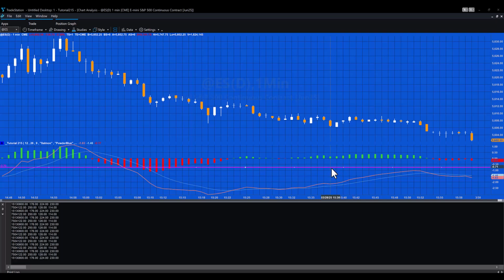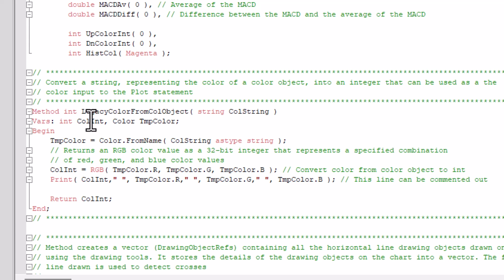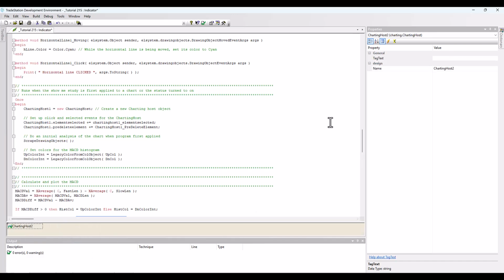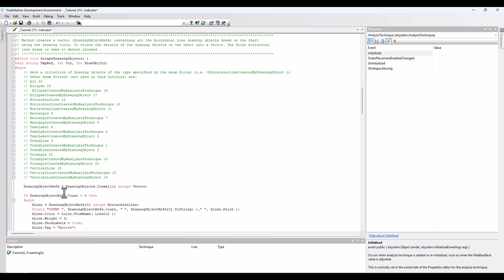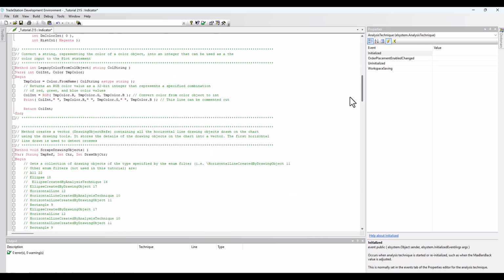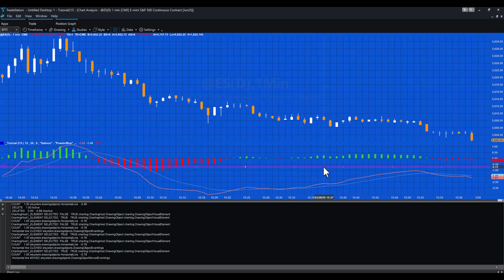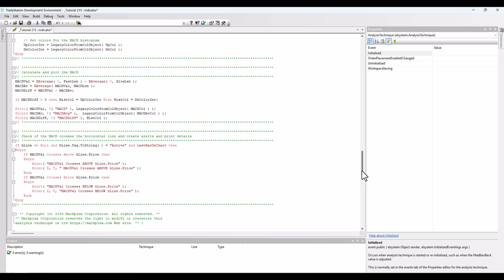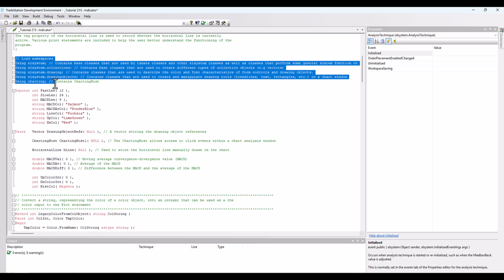Tutorial 215 | Alert when MACD crosses a line drawn on chart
Tutorial 215 is a tutorial for Tradestation EasyLanguage that demonstrates how to calculate and plot the value of the Moving average convergence-divergence value (MACD), the average of the MACD and the difference between the MACD and the average of the MACD. This difference is plotted as an histogram (like to the standard TradeStation program). The tutorial 215 program does not include Radarscreen specific functionality that is included in the standard program. Also, it uses color object names rather than the legacy colors included in the standard program.

When a horizontal line is drawn on the chart, using the drawing tools, tutorial 215 changes the color and thickness of the horizontal line and stores its value. If the line is moved, its color is changed until the mouse button is released when it is returned to its original color.

The program then alerts when the MACD line crosses this horizontal line. The date and time of the cross are printed in the print log.

The tutorial includes a method that converts the color of a color object into a legacy color that can be used in a plot statement.

Another method is used to 'scrape' the details of drawing objects manually drawn on the chart into a vector. Once stored in the vector the color and weight of the drawing object (horizontal line) can be modified.

The tag property of the horizontal line is used to record whether the horizontal line is currently active. Various print statements are included to help the user better understand the functioning of the program.